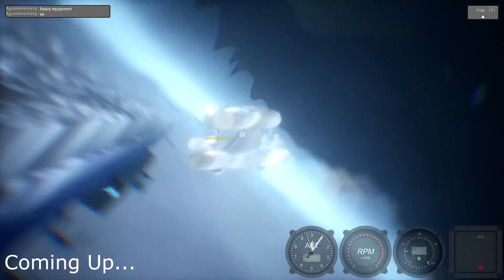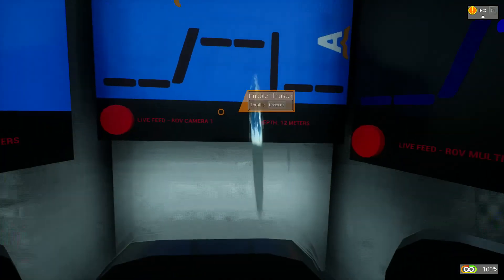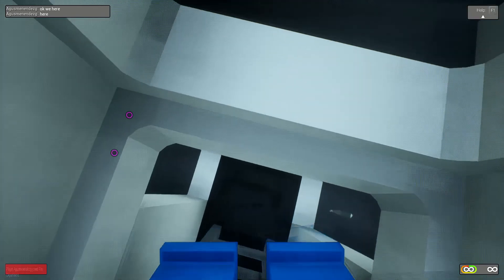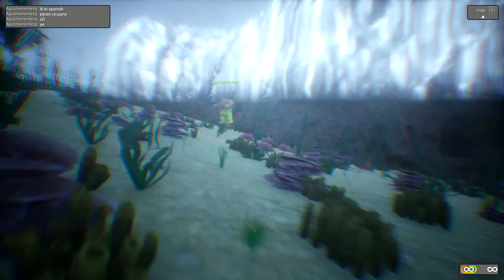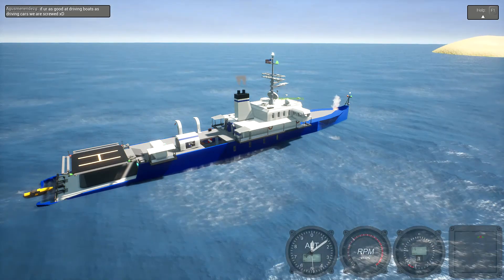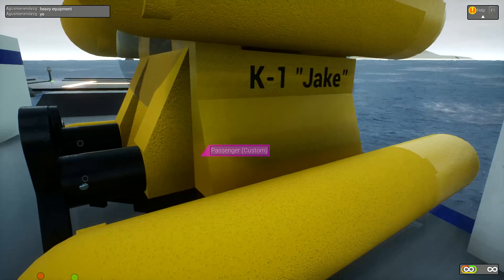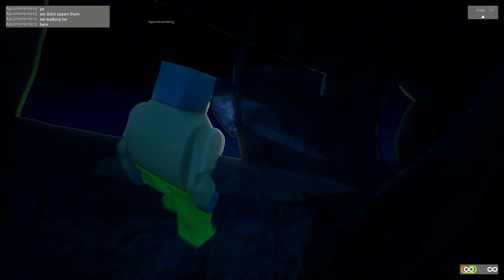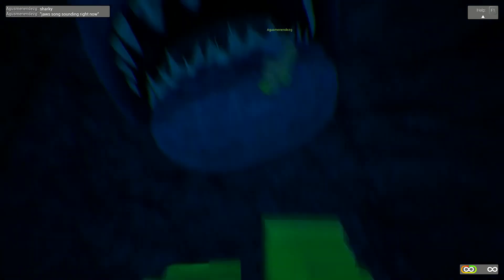Brick Rigs - Custom Maps - Brick Ocean Update: Exploration!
Hey Guys, Welcome to another Brick Rigs video! Today Agus and I check out the Brick Ocean map and explore it!